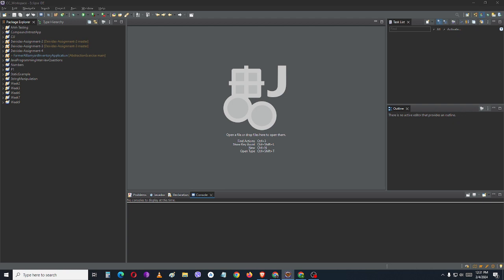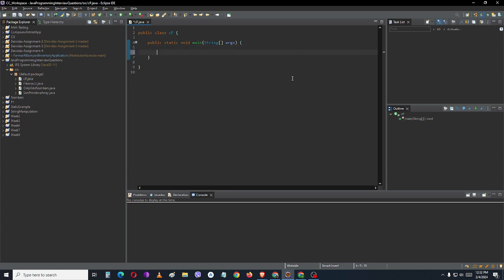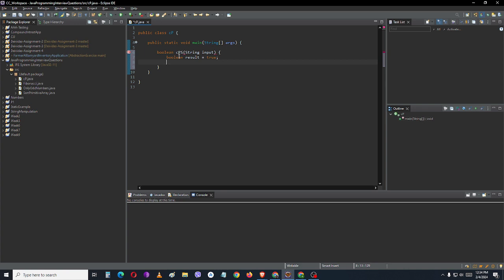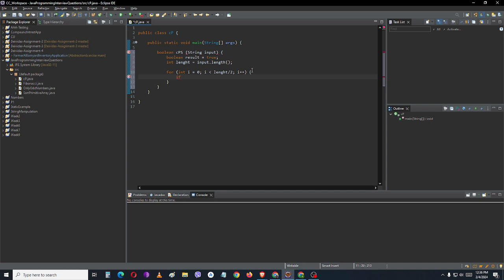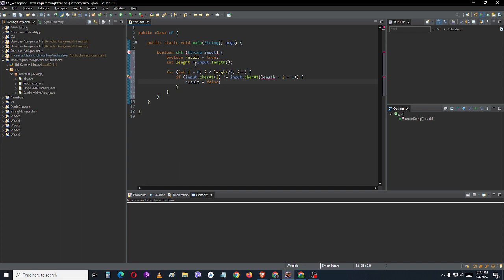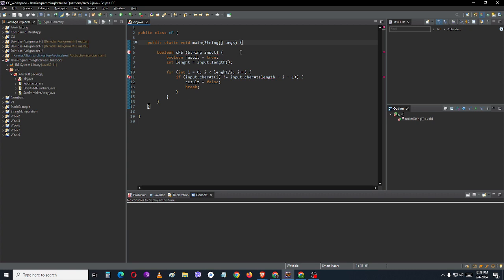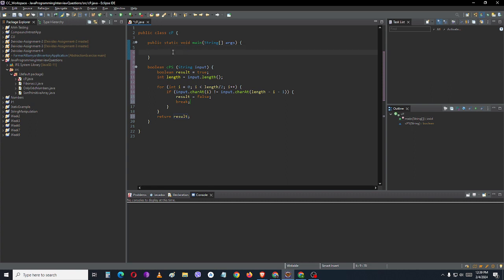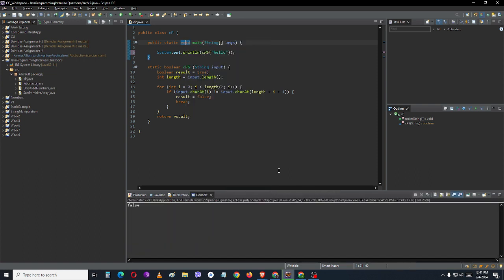Java Programming Interview Questions | How to check weather a string is a palindrome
Deividas Strole explains how to check whether a string is a palindrome in Java—a common question in coding interviews and real-world programming tasks. Learn step-by-step with clear examples and best practices!

🎯 What You'll Learn:
- How to check if a string reads the same forwards and backwards
- Using loops and string manipulation methods in Java
- Handling case sensitivity and ignoring spaces for accurate palindrome checks
- Practical examples for coding interviews and real-world applications

💡 Perfect For:
- Java beginners learning string manipulation
- Students preparing for Java programming interviews
- Developers wanting to improve problem-solving skills in Java

🛠️ Example Code:

public class PalindromeCheck {
    public static void main(String[] args) {
        String str = "level";
        String reversed = new StringBuilder(str).reverse().toString();
        if(str.equals(reversed)) {
            System.out.println(str + " is a palindrome");
        } else {
            System.out.println(str + " is not a palindrome");

👍 Like this video if it helped you understand palindromes in Java!
💬 Comment your questions or share other Java tips.